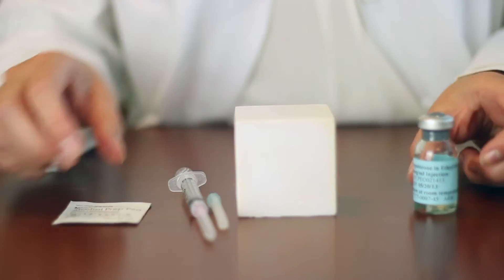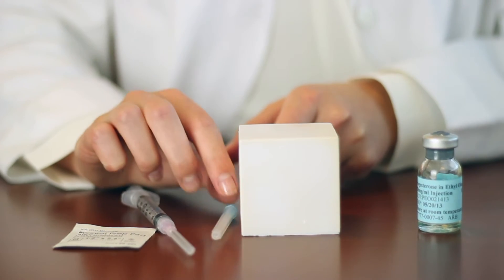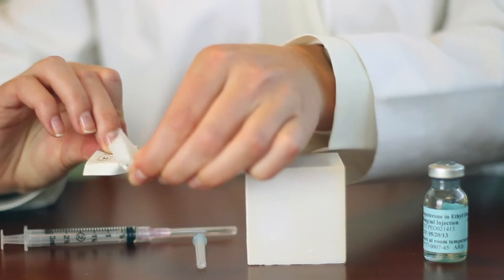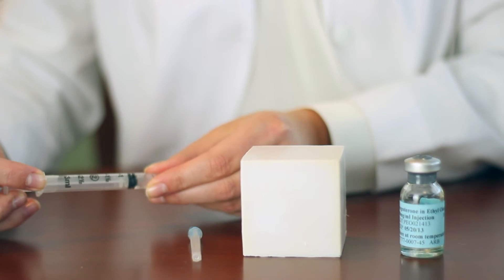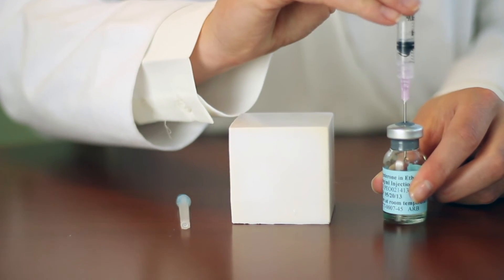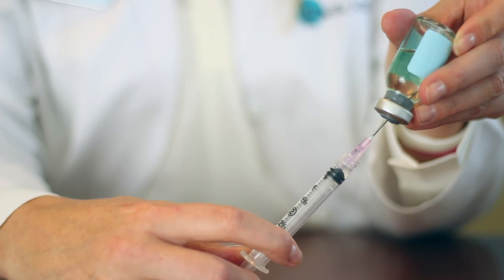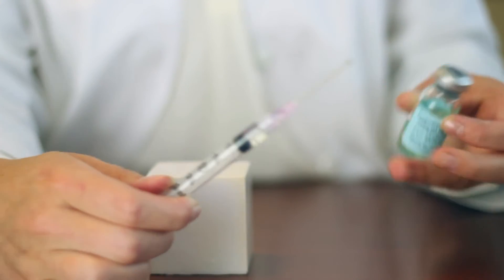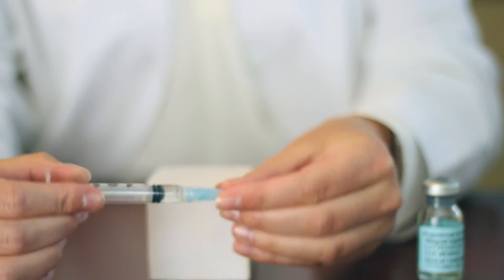Progesterone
This video is a "How to video" on how to inject Progesterone